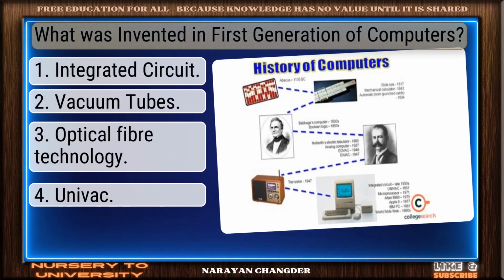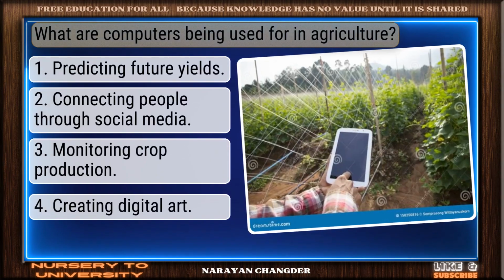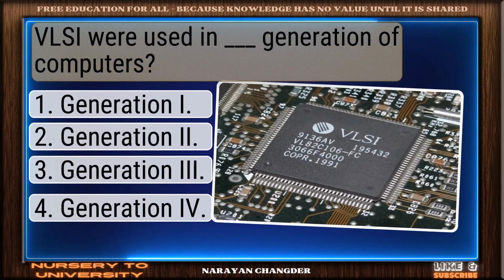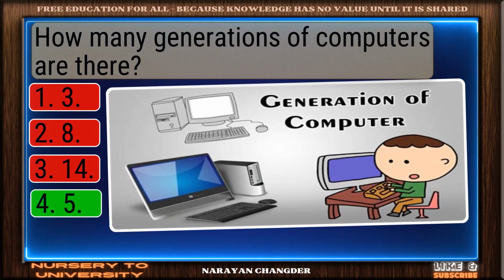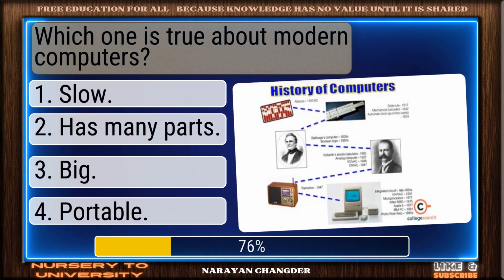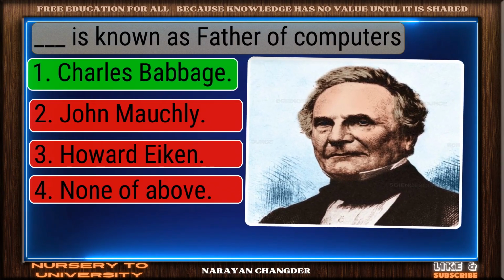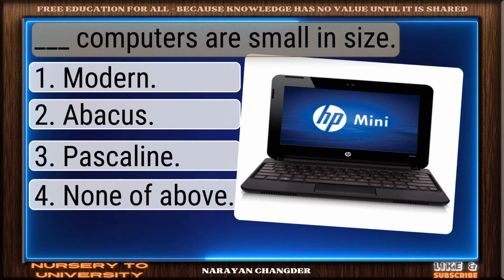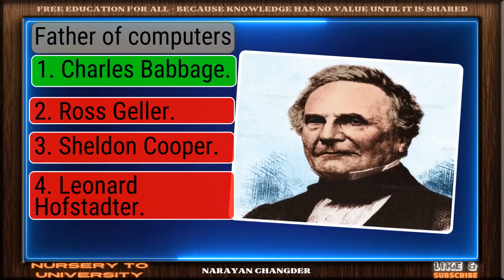HISTORY OF COMPUTERS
Test your knowledge with this exciting multiple choice quiz on History Of Computers.